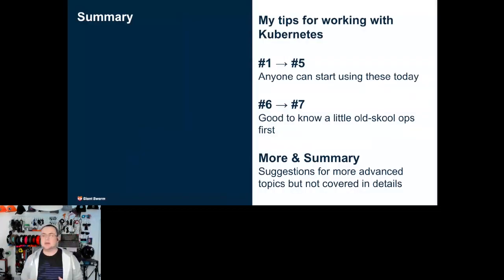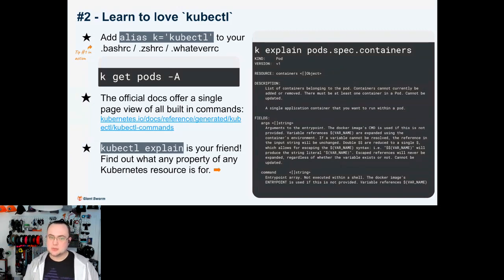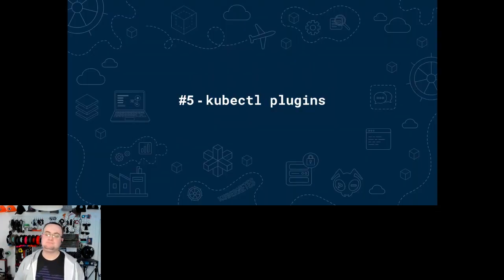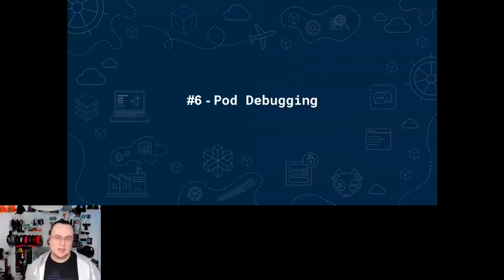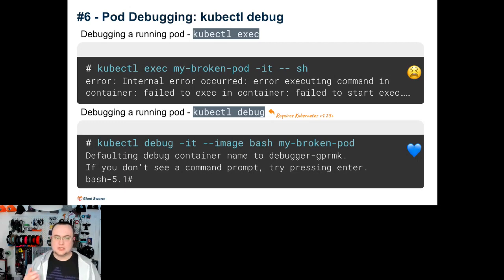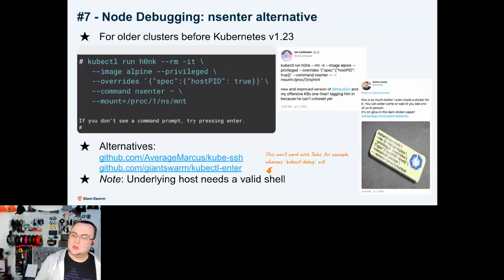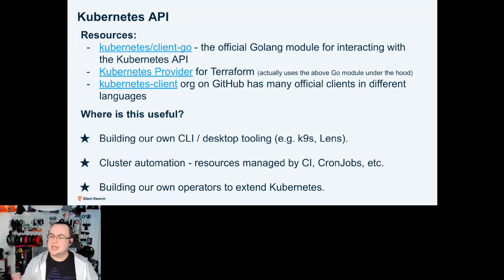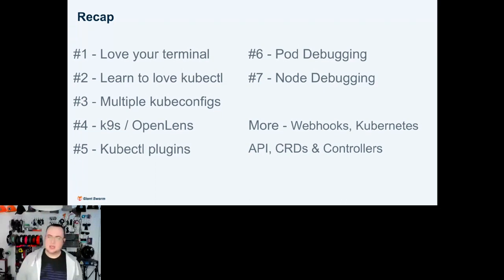Managing Kubernetes Without Losing Your Cool by Marcus Noble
After several years operating and building on Kubernetes clusters I have my fair share of battle scars. From network misconfigurations to soaring cloud costs to deletion of a production control plane, just to name a few. Each time something went wrong, dealing with it became a little easier and each incident added another tool to my bag of tricks. Over time I’ve tried to simplify and automate as much of my debugging technique as I can, through a combination of scripts, tools and code. This talk will cover some practical tips and tricks that everyone using Kubernetes, regardless of experience level, can leverage to make interacting with clusters that little bit easier. We’ll start small, something anyone can do today, and work our way up to building our own tooling on top of Kubernetes to make every day operations just that little nicer.